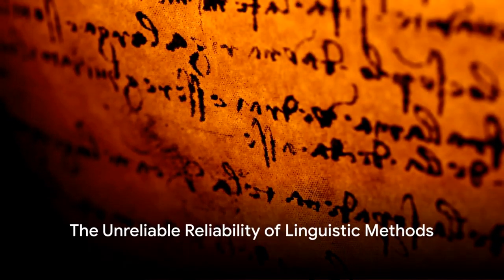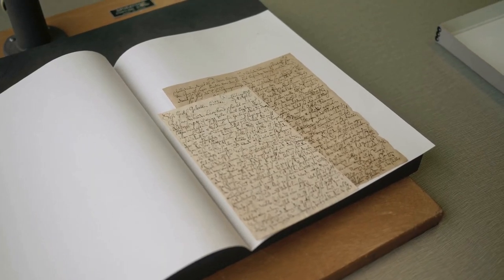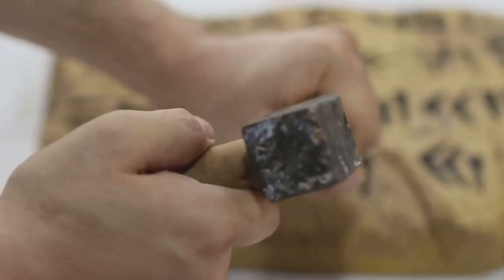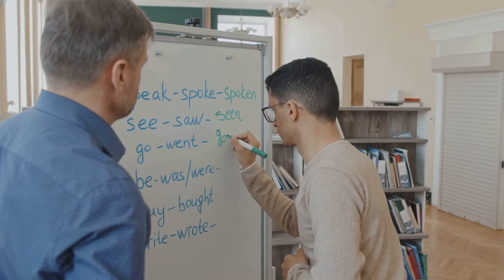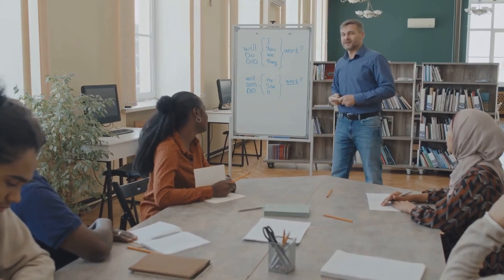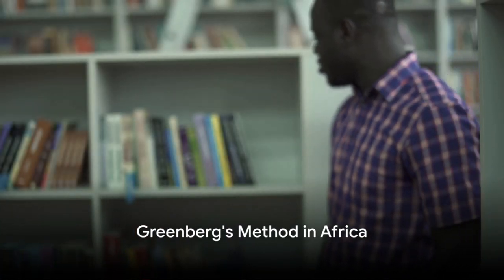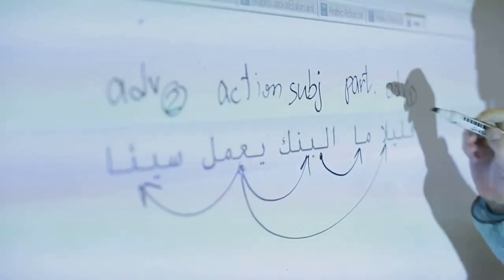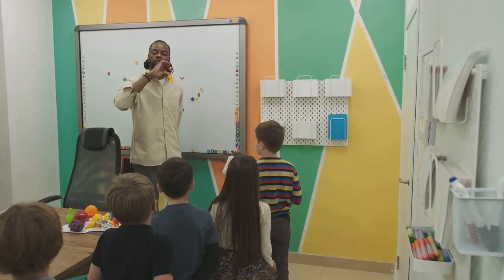Unraveling Linguistics: The Controversy of Greenberg's Mass Comparison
🗣️ Step into the complex world of linguistic analysis as we critically examine Joseph Greenberg's Mass Comparison method, with a specific focus on African languages. In this video, we delve into the criticisms, shortcomings, limitations, and the delicate balance of reliability in Greenberg's approach, exploring examples from Afroasiatic, Niger-Congo, Nilo-Saharan, and Khoisan language families. 🌍🔍

Join the conversation in the comments below, and let's unravel the intricate tapestry of African languages together!